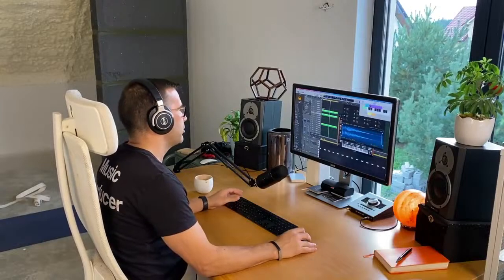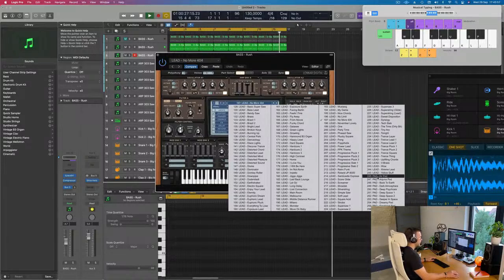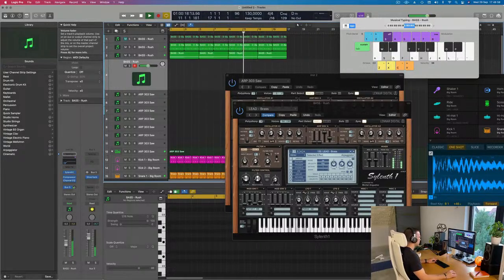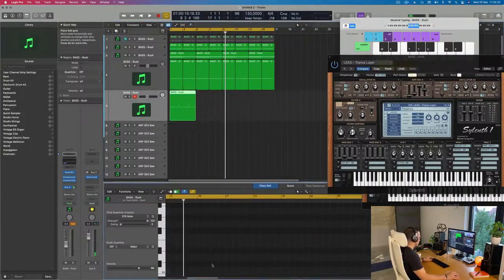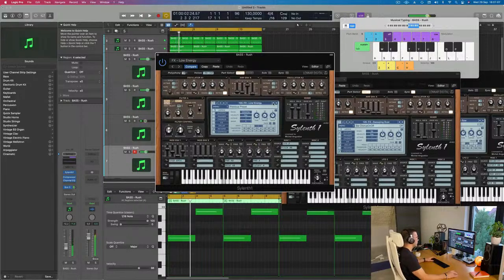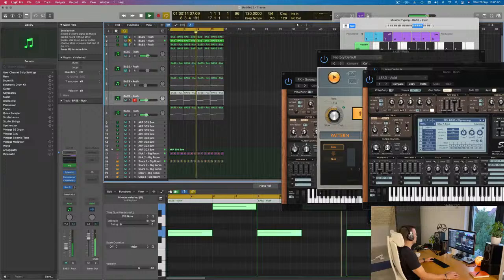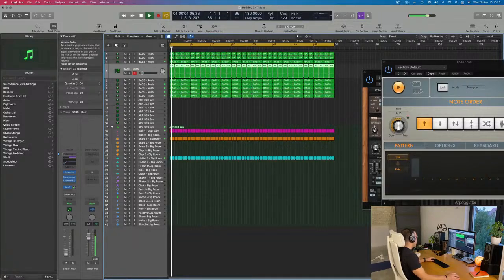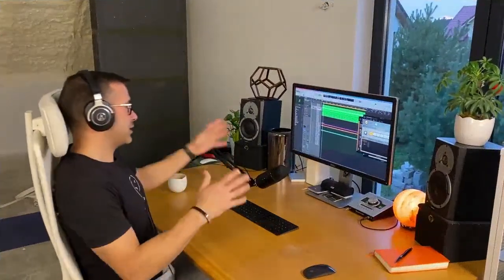How to Progressive Trance Like Above & Beyond & Ferry Corsten | Live Electronic Music Tutorial #256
Unleash Your Inner Producer with Progressive Trance + DAW Templates!
In Episode #256 of our Live Electronic Music Tutorials, we dive into crafting a progressive trance track from scratch, inspired by legends like Above & Beyond and Ferry Corsten. Using Logic Pro X and Sylenth1, we’ll compose, arrange, and mix a track in real-time. Watch this free tutorial and explore the templates for Logic Pro X, Ableton, and FL Studio, plus a sample pack, to elevate your music production skills!

What You'll Learn:
Compose a driving bassline with Sylenth1
Craft atmospheric pads and melodic plucks
Layer synths and a fat bass for depth
Record a top lead to hook listeners
Mix a professional progressive trance track

Chapters:
0:00 Introduction: Setting the Stage for Our Progressive Trance Journey
3:12 Composing and Designing a Bassline with Sylenth1
7:45 Recording a Pad: Adding Atmospheric Depth
12:37 Recording and Mixing Plucks: Crafting the Melody
18:02 Recording Synths: Enhancing Harmonic Richness
23:59 Layering a Fat Bass: Boosting the Groove
27:04 Composing and Mixing a Top Lead: Hooking Your Listeners
41:45 Final Thoughts: Key Insights and Lessons Learned

Free Learning: Watch the tutorial anytime, anywhere at your own pace.
Multi-DAW Support: Templates available for Logic Pro X, Ableton, and FL Studio.
Trance Mastery: Create a pro-level track with Logic and Sylenth1.